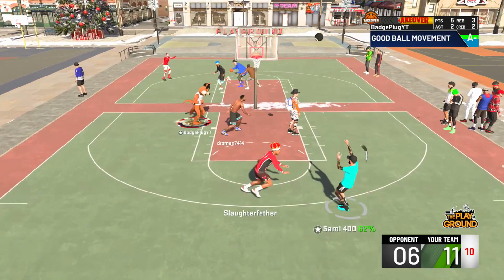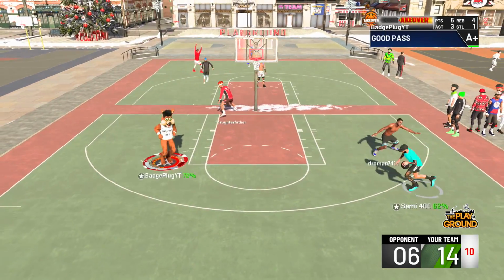HOF DIMER + HOF FLEXIBLE RELEASE AND A 99 3 POINT RATING = THIS...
The worst and best video of nba 2k20..